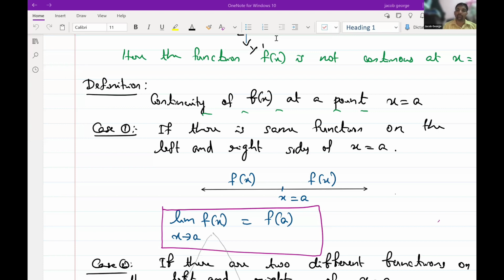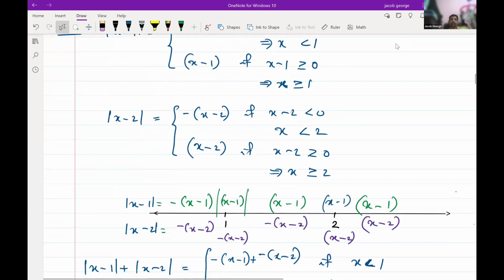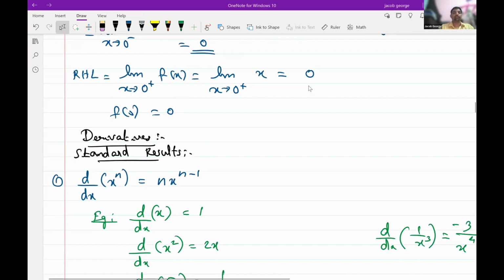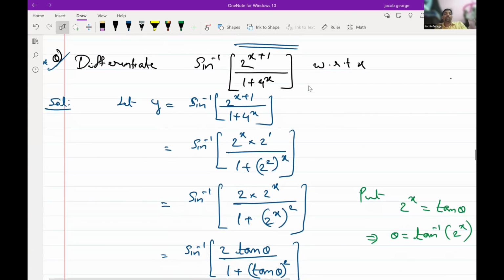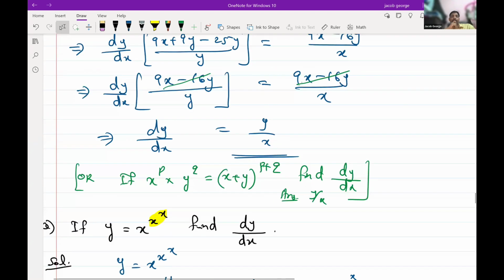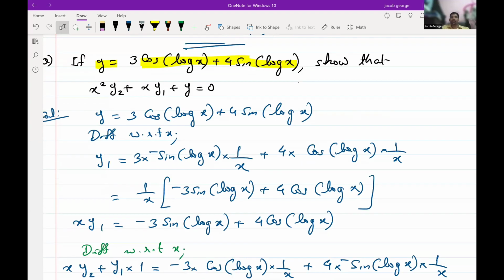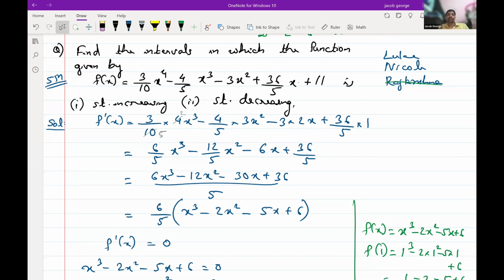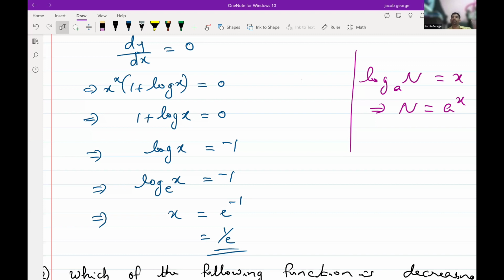Continuity Differentiablity & Applications of Derivatives-Class 12